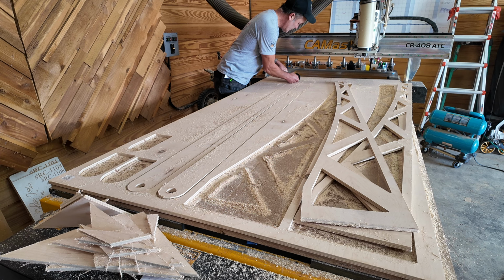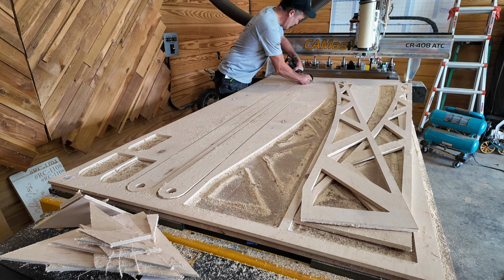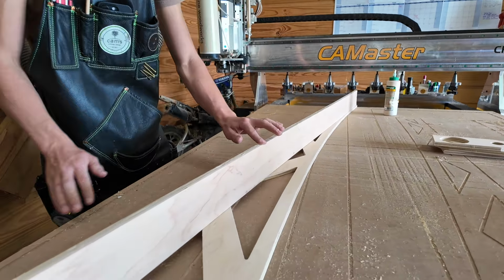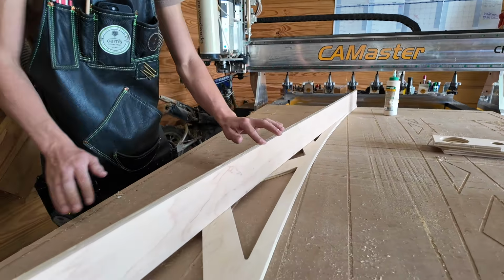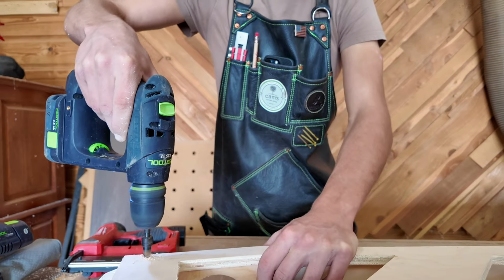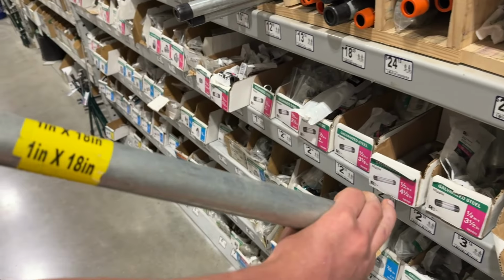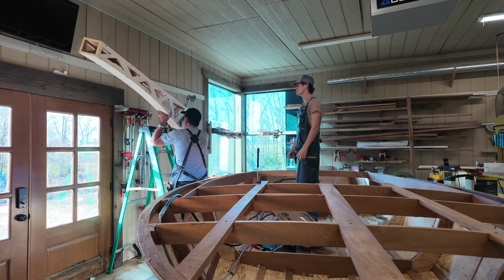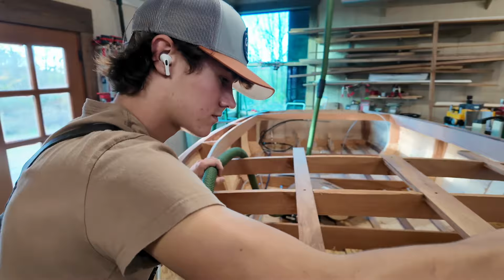The BEST shop dust collector boom arm - simple to make & no hardware!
This shop dust collection boom arm is easy to make and requires no expensive hardware!  In this video I show you how to build one for your shop.

Good luck with your own shop boom arm build and let me know if you have a questions. Tag me on social if you get a pic of your build ​⁠ (instagram, facebook & TikTok)

Oscillating Tool

Milwaukee Pin Nailer

1 1/4 wood screws